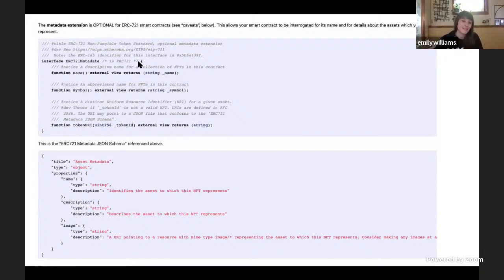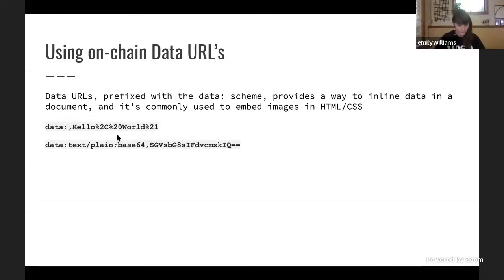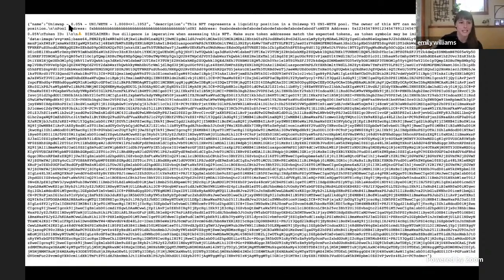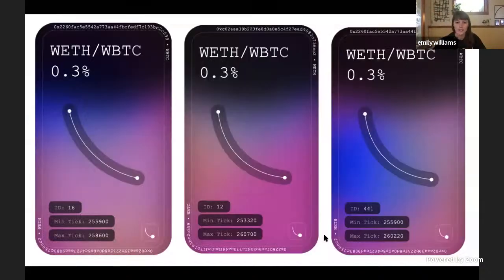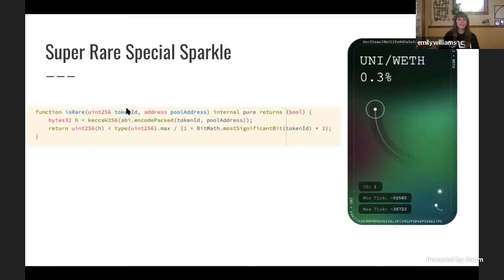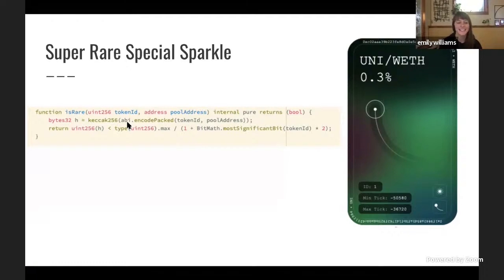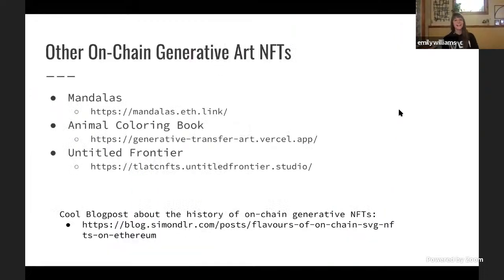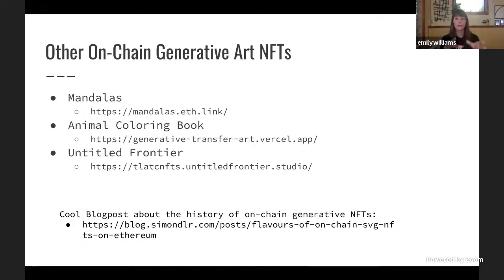Uniswap: On-Chain Generative NFT's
Join Emily Williams for a workshop titled, "Uniswap: On-Chain Generative NFT's," all part of UniCode, a virtual hackathon focused on the UniSwap Protocol running from Friday, Oct 29th through Wednesday Nov 10th, hosted by Uniswap Grants in partnership with ETHGlobal.